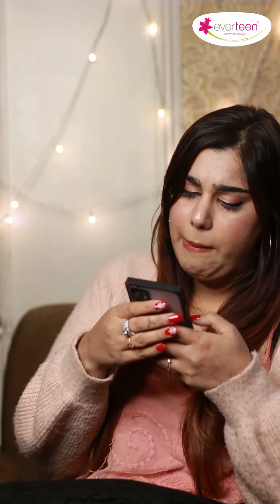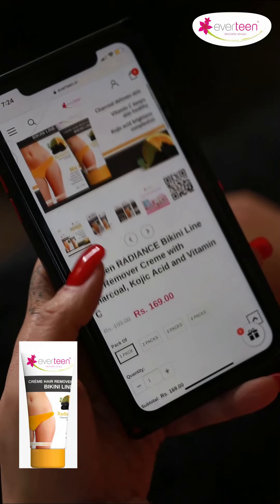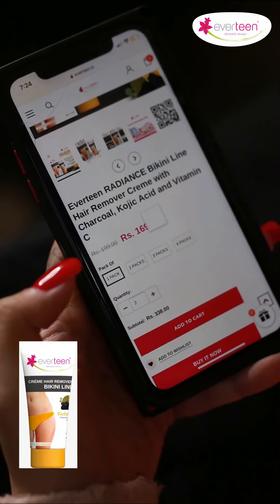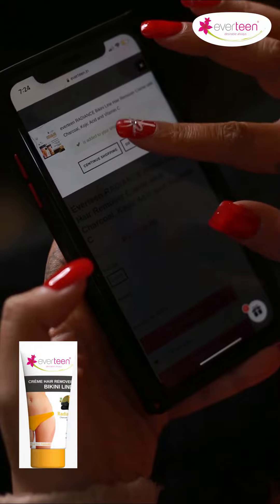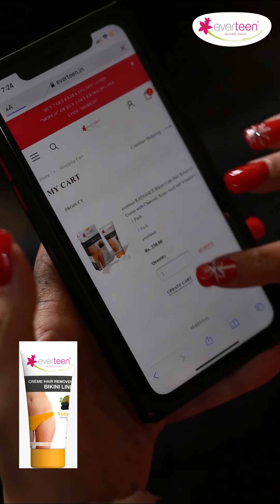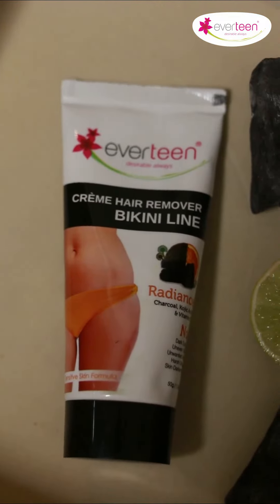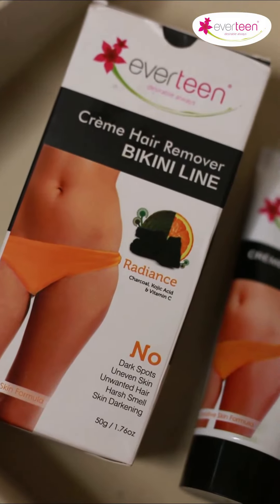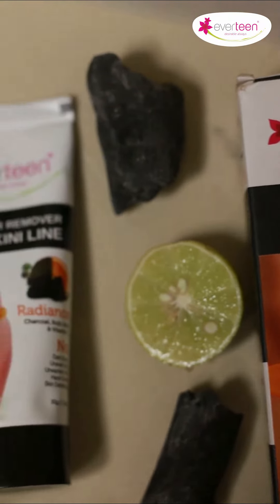Private Part 😷की बालो को Sirf 5 minutes मे हटाए । एक बार यह Video जरूर देखे 😍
Still, struggling with ingrown hair or razor bumps in the intimate areas?

Try everteen Crème Hair Remover Bikini line to get a smoother and softer bikini line in just 5 mins.

In frame : @kanisha Malhotra

📌Removes unwanted hair from the bikini line and other sensitive areas.

📌No harsh smell, itching, or dark spots

📌Enriched with kojic acid, charcoal, and vitamin C